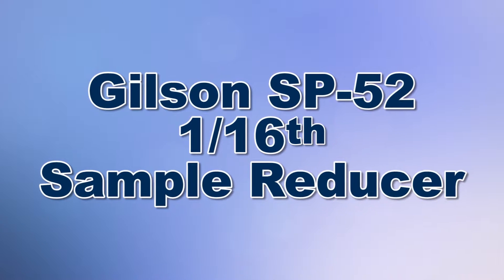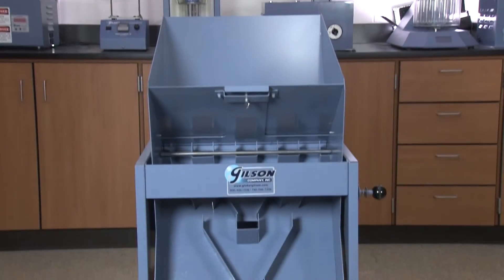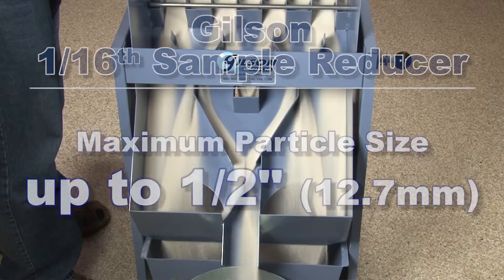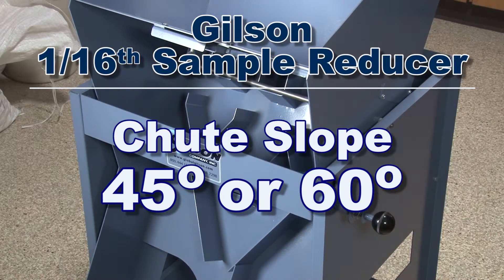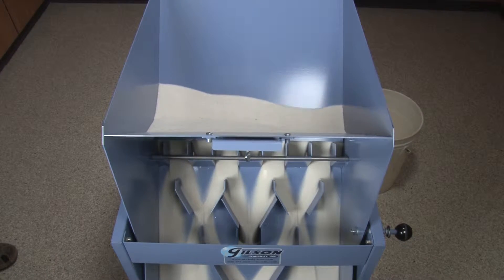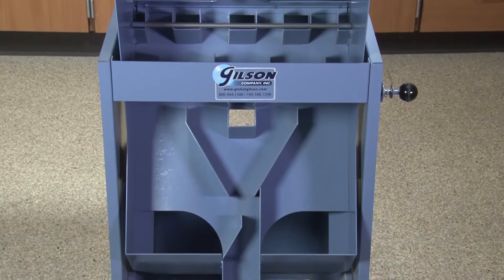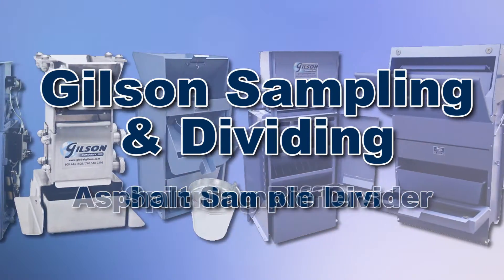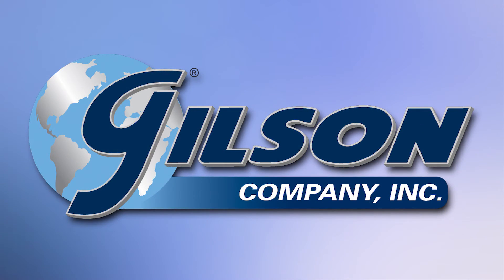Gilson Heavy Duty 1/16th Sample Reducer (SP-52)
SP-52, Gilson Heavy Duty 1/16th Sample Reducer features a hopper with four times more sample capacity than traditional reducer models. A spring-loaded positive-locking knob quickly adjusts the flow table to 45° or 60° dividing positions. The 1.0ft³ (28L) hopper has a fully-adjustable sliding gate for precise control of flow rate. The gate can also be locked open for continuous flow-through. The SP-52 is especially useful for sample preparation and dividing of proppant materials for hydraulic fracturing operations. Sturdy welded all-steel construction stands up to heavy use. A rugged steel waste pan is included.

Features:

Spring-loaded positive-locking knob adjusts to 45° or 60° dividing positions
Fully-adjustable sliding gate allows precise control of flow rate, or can be locked fully open for continuous flow-through
Integral frame/floor stand positions the divider at the optimum height for loading and operation
Sturdy painted-steel welded construction
Flow table leaves minimal sample residue behind after use